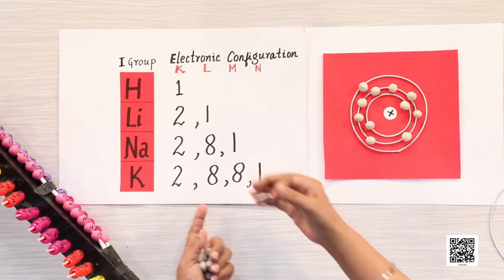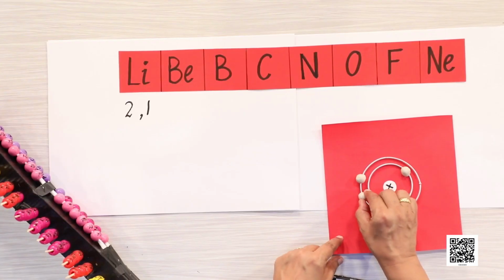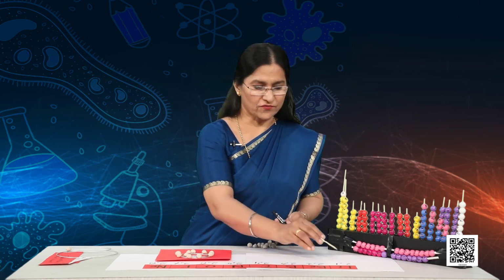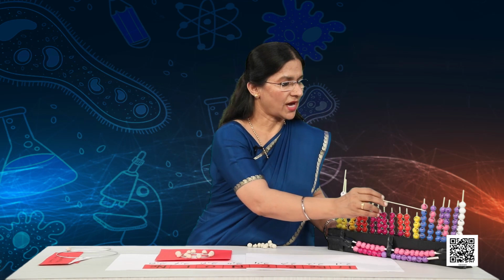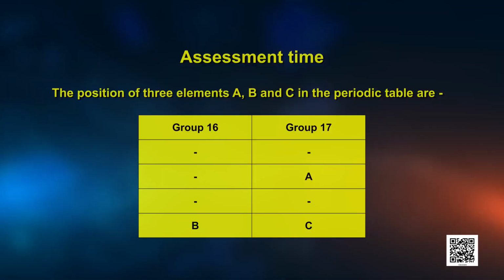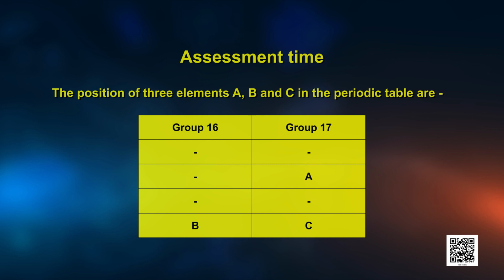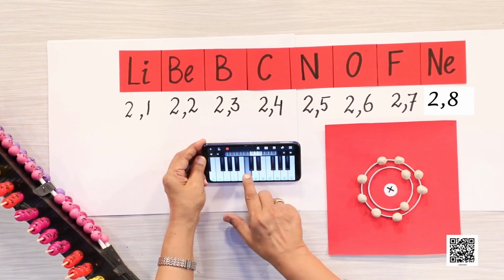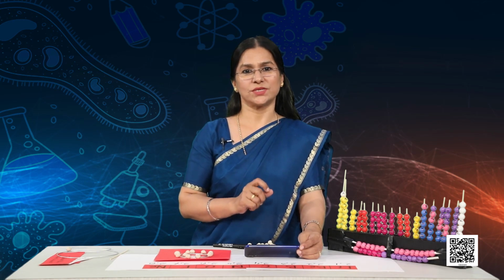Class 10 Science Chap 5 Periodic Classification of Elements 4